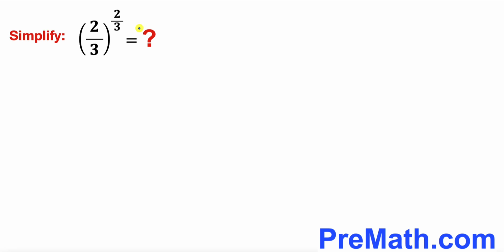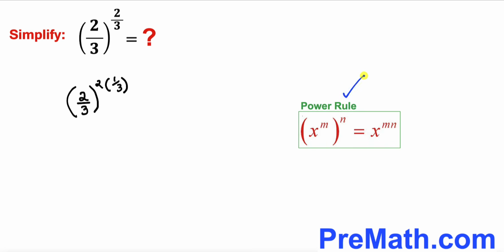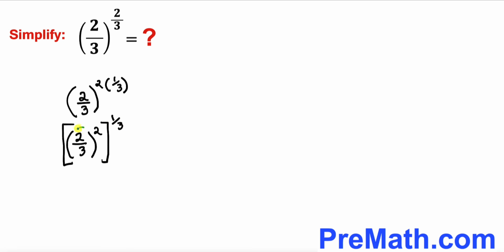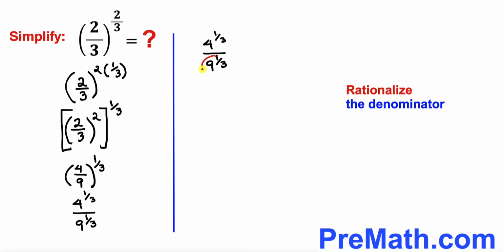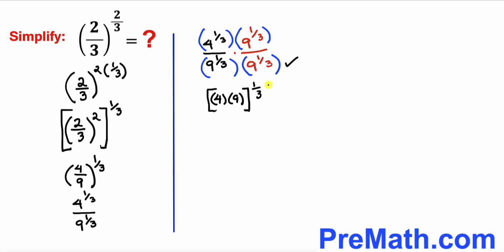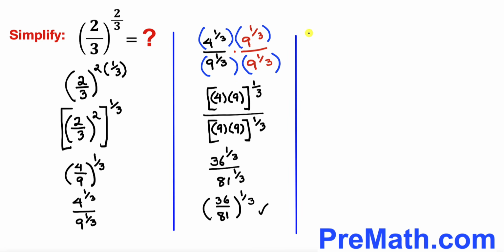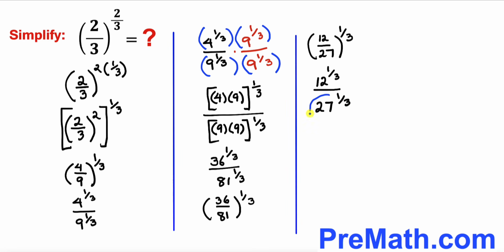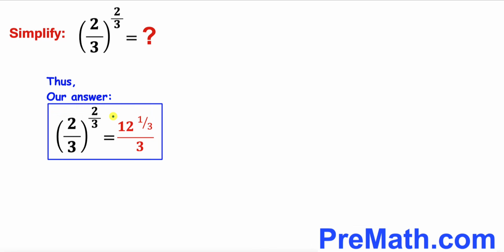Can you Simplify the given problem? | (Justify)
Learn how to  evaluate and simplify the given problem. Power Rule; Product Rule. Step-by-step tutorial by PreMath.com

blackpenredpen
math olympics
olympiad exam
math olympiada
British Math Olympiad
olympics math
olympics mathematics
Number Theory
mathcounts
math at work
exponential equation
Math puzzles
Olympiad Mathematics
pre math
Competitive exams
Rational expression
Exponential
Exponents